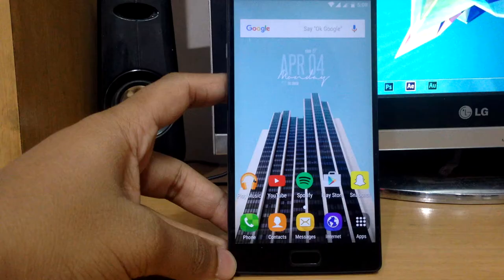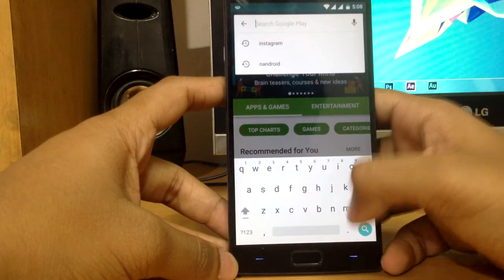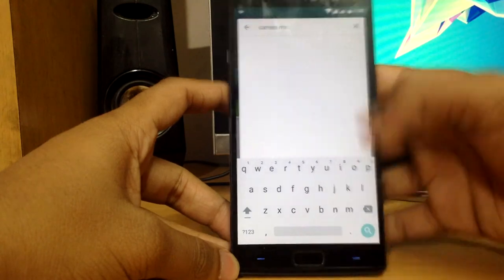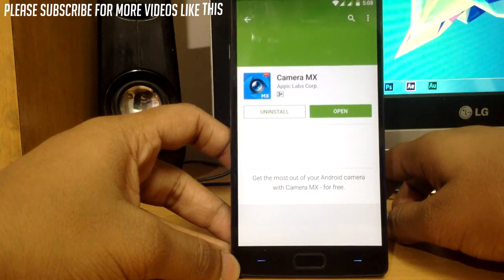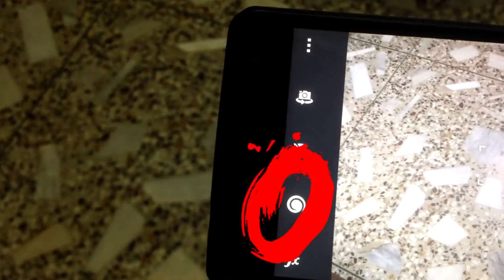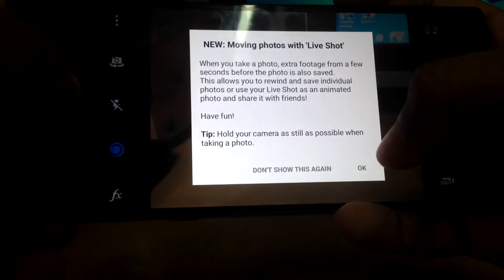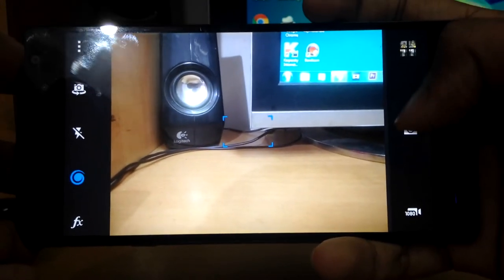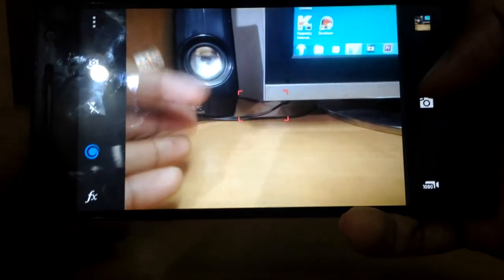How to take Live Photos like iPhone 6S on any Android phone | No root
By this video you will be able to take Live Photos just like the iPhone 6S on your Android device and that too without root access. Enjoy this amazing feature on your android!